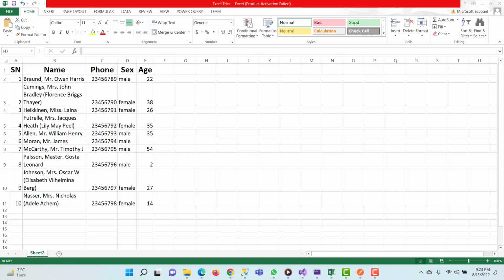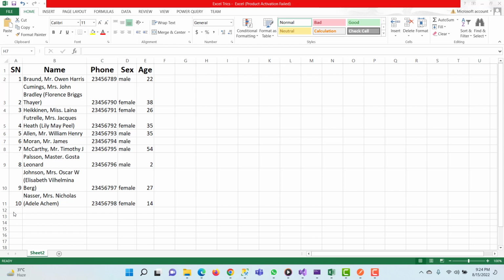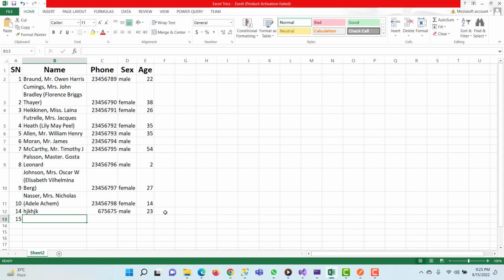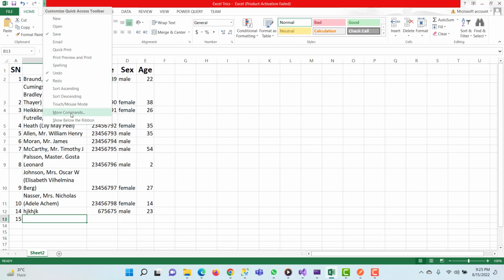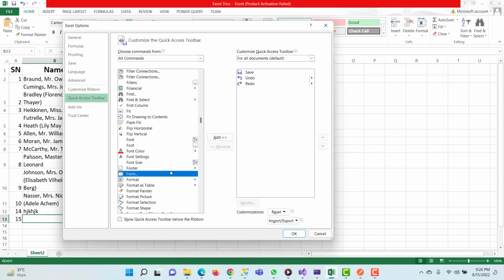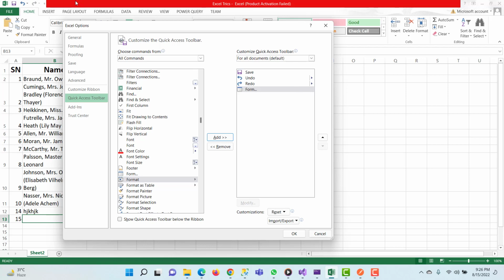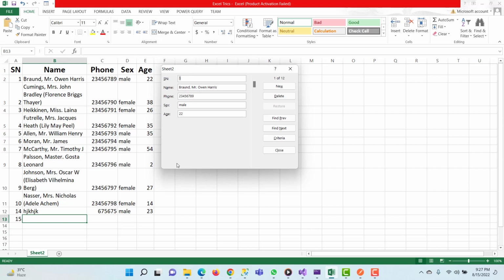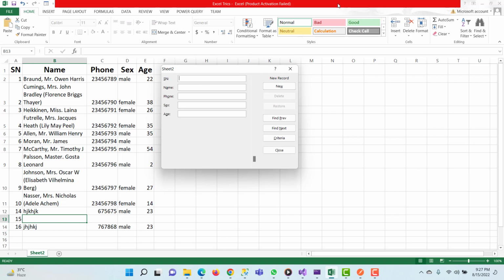Magic Tricks in Excel | Trick-9 | Using Form for the data entry | Aksadur Rahman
In this video, you will be able to learn the Using Form for the data entry.

Fascination is one word that describes my curiosity to understand the world around me

My Mission is to help professionals to take control of their skills and present them in a way that inspires, impress and build confidence in their abilities, products and services.

I enjoy contributing new ideas. I love training people and build them technically enhanced & professionally Confident about the Products and Services.

It doesn't even matter who you are and what you do !!

You are a unique, special, and amazing person. There will never be another you.

Dream, believe, wonder, inspire, love, nurture, and always learn.

Regards,
Aksadur Rahman
Bangladesh